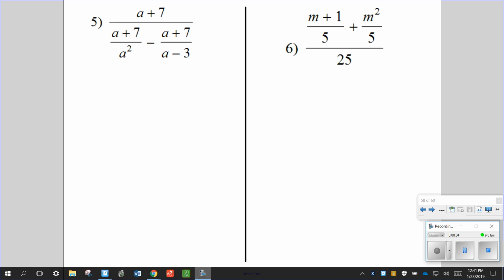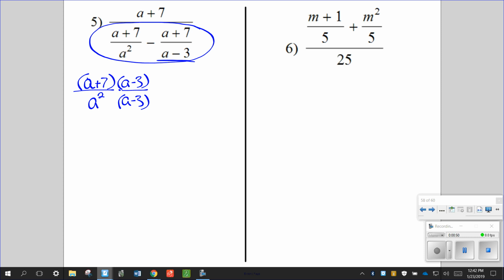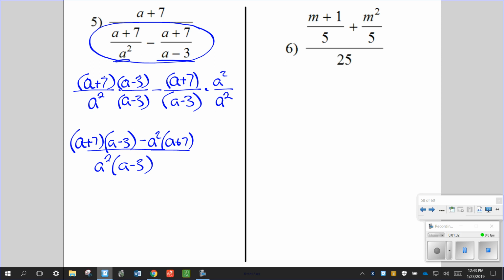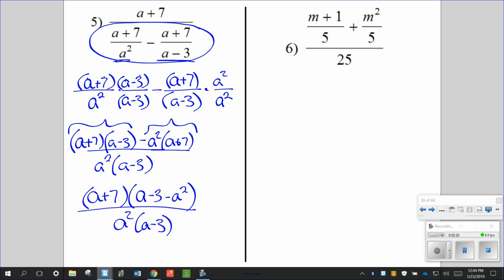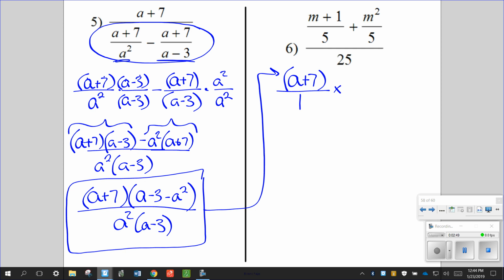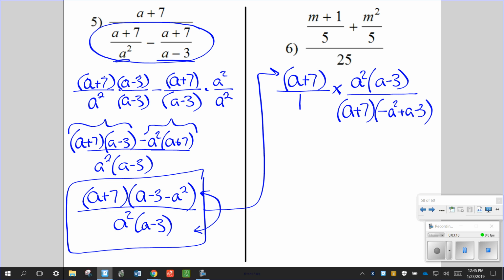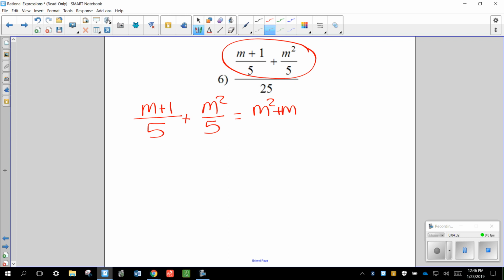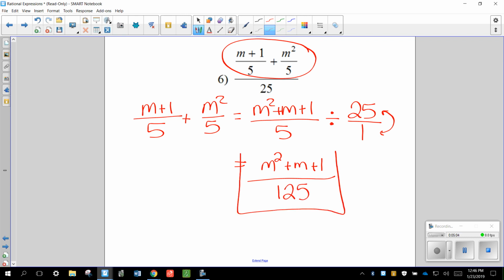Complex Fractions 5 6